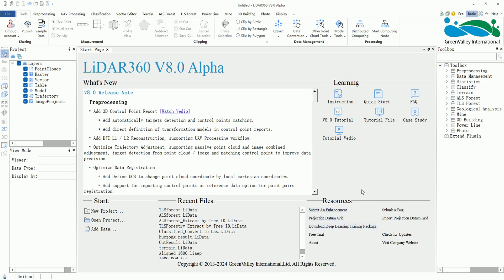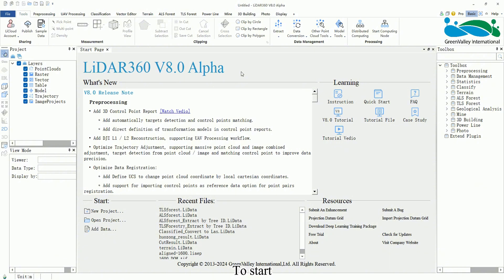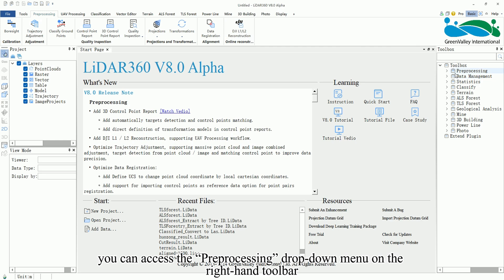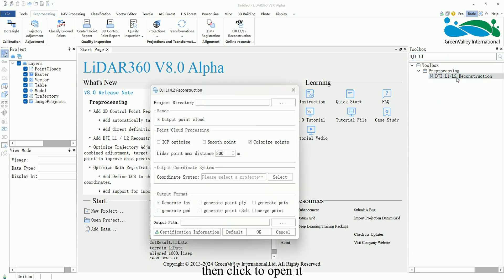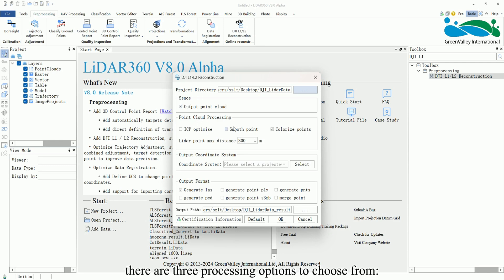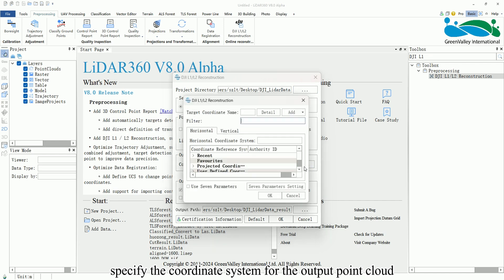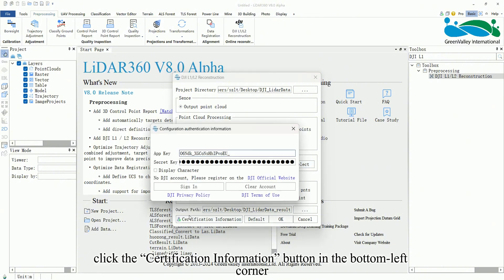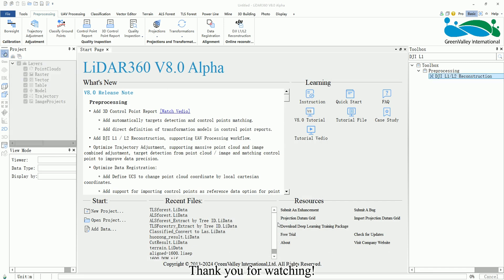LiDAR360 V8 - Preprocessing | DJI L1、L2 Reconstruction LiDAR SoftwareTutorial